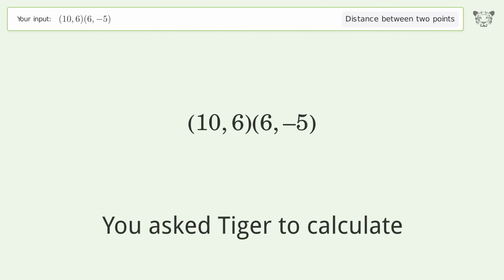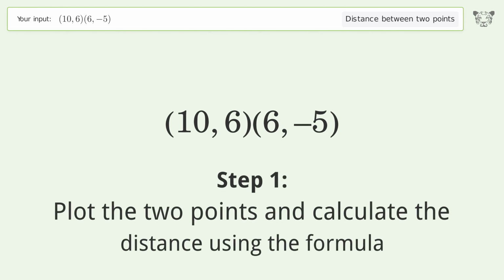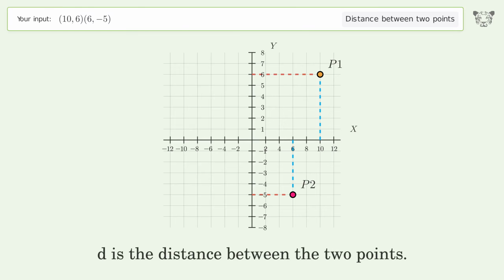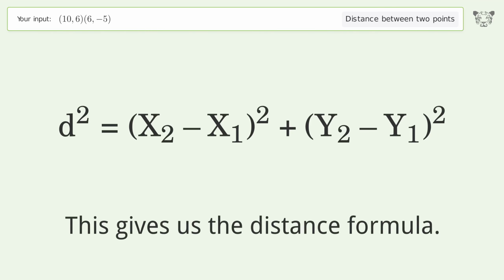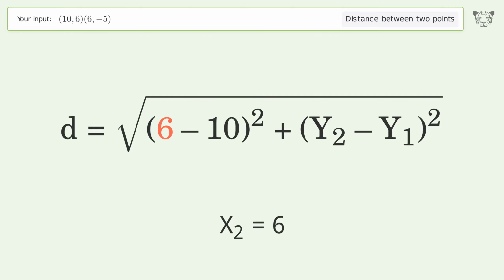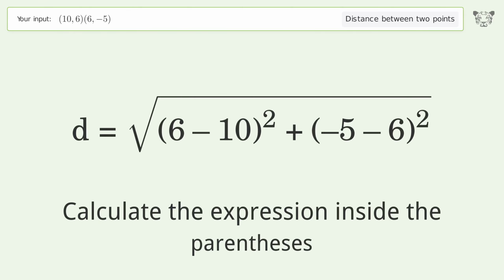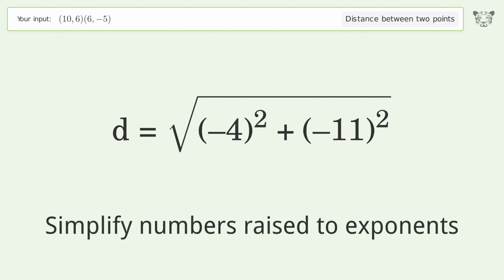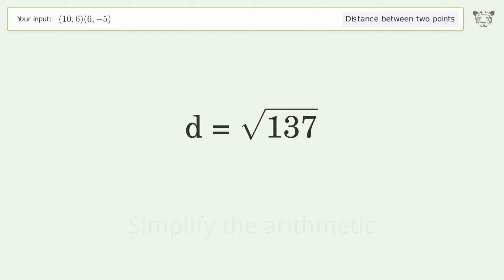Find the distance between two points p1 (10,6) and p2 (6,-5): Step-by-Step Video Solution